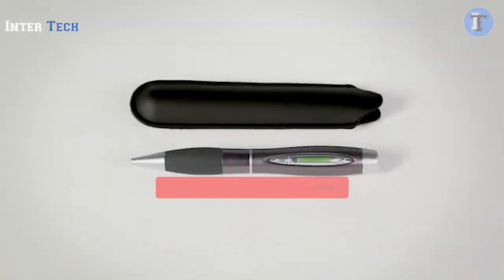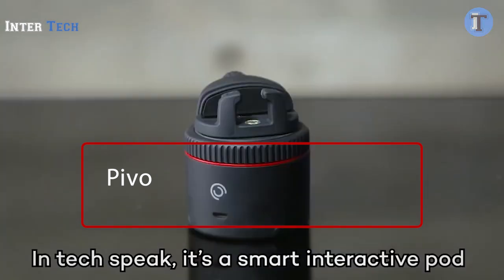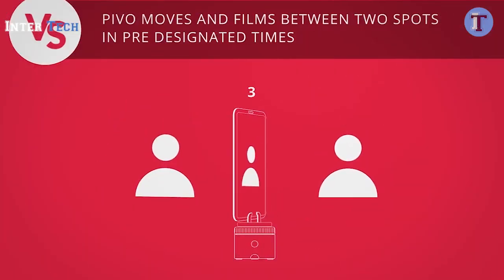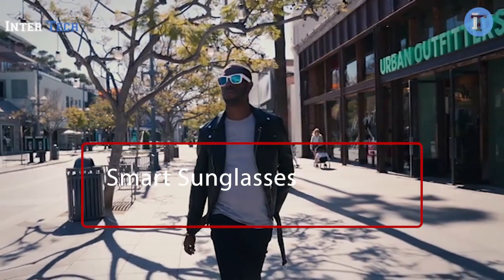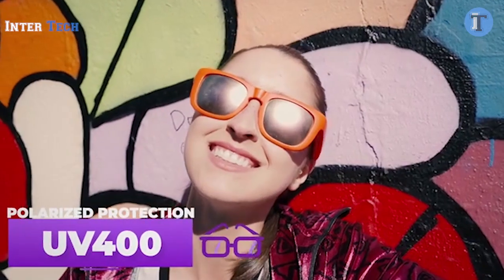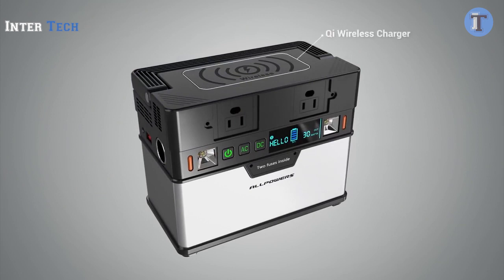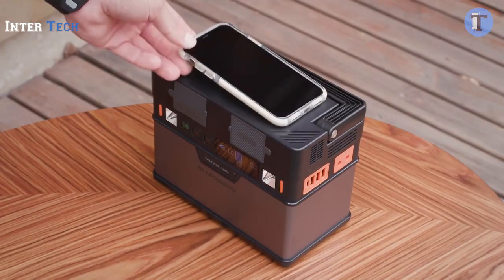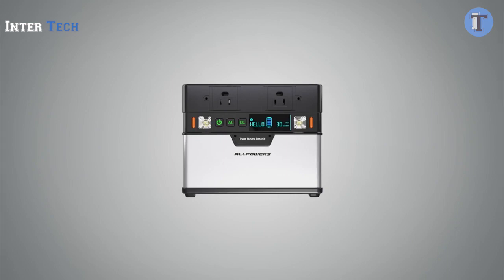5 NEW AWESOME GADGETS YOU SHOULD HAVE| ▶ 23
Roller Stamp

Music Credit

If you are a brand or have a product that you would like to see featured on Inter Tech, or you would simply add an entry for your video documentation, (available in different languages, Italian-German-English-Spanish .. also with subtitles. with SRT files available.) don't hesitate to contact me!

If you own any of the content in my video and you don't want it appear in my channel,
please notify me via private message or email.. let's avoid further controversy..
The content will be REMOVED within 24 hours

Inter Tech
A New Direction